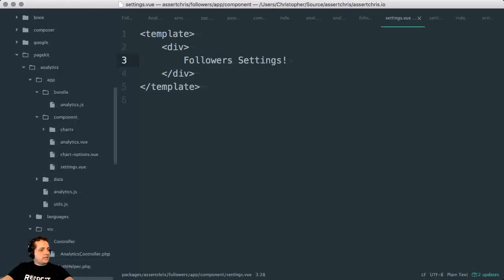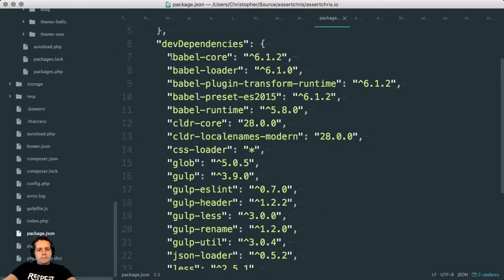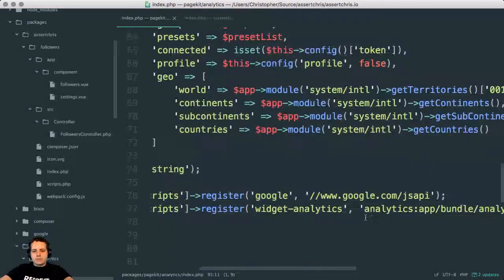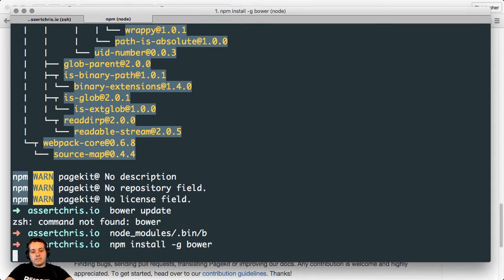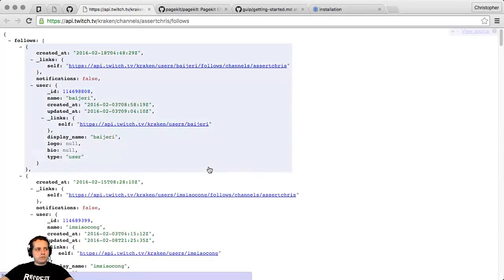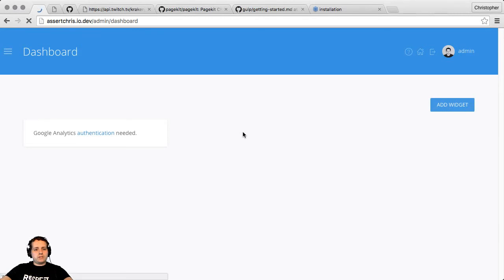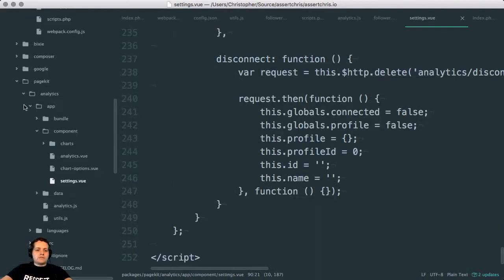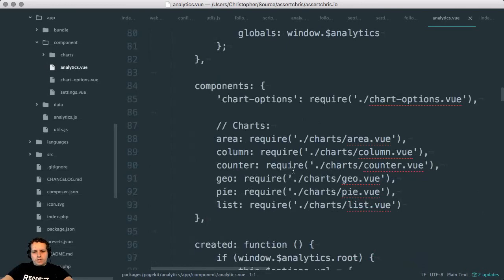Daily Code #24 - Creating A PageKit Widget (Part 2)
We continue, with Pagekit! Today I attempt to build a dashboard widget...